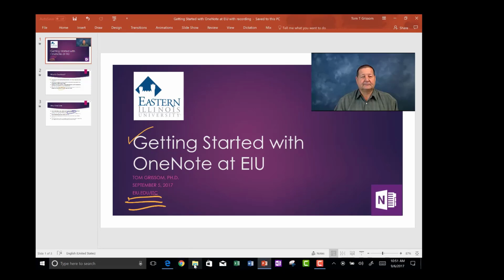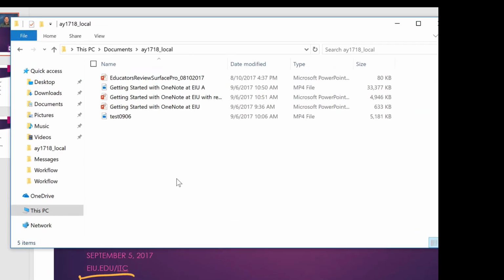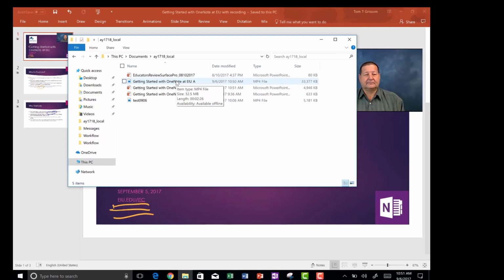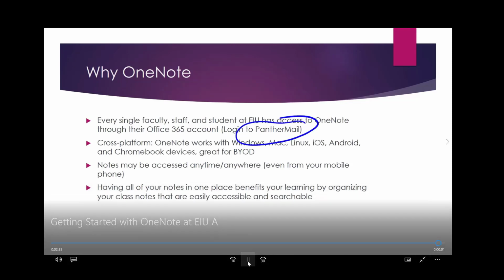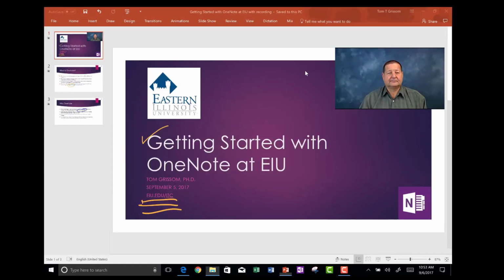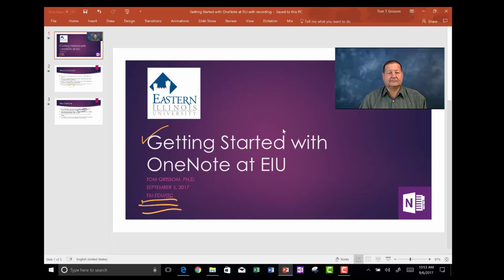itcts 079 Getting Started with Office Mix - Narrating PowerPoint Slides (Part 2 of 2)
itcts 079 Getting Started with Office Mix - Narrating PowerPoint Slides (Part 2 of 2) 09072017 -tg